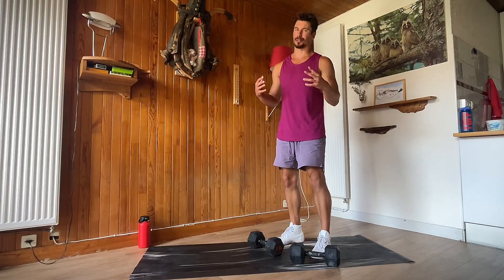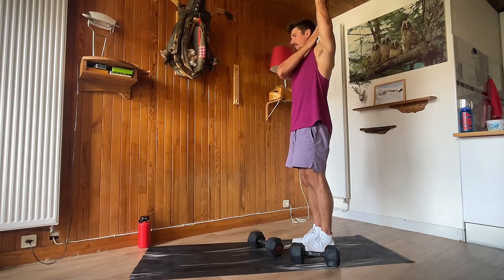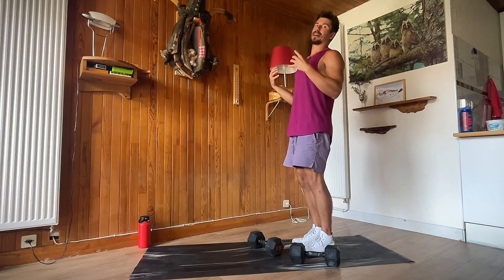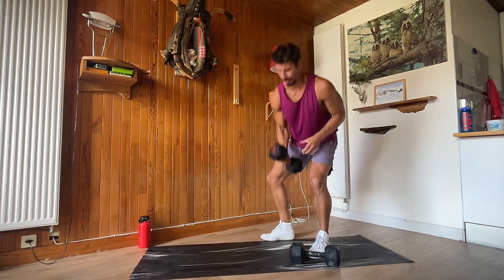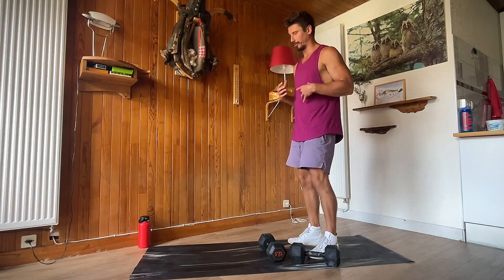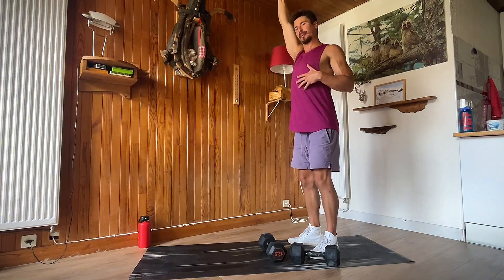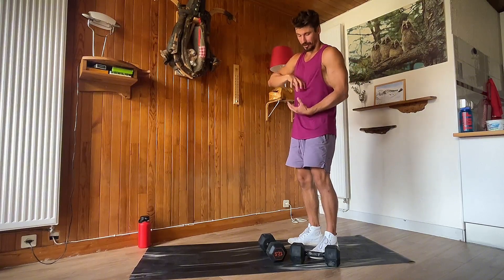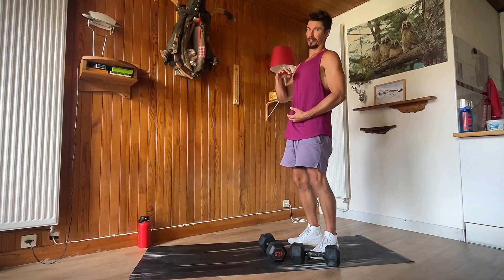How To Do Shoulder Presses | Home Workout Tutorial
Shoulder presses are one of my go to exercises to workout the delts. I love the feeling I get in those muscles when I do this move.

It can be little tricky, especially if we lack mobility in the shoulders/back area.

Here are my tips on how to do this move properly during our home workouts.
✅ Think about reaching directly at the ceiling with your hands
✅ Keep your torso upright
✅ Keep your ribs and pelvis parallel

Links___________________________________________________________________________________________________________________________________________

🏋️ Free six weeks program to help you build muscle and burn fat

I feel so lucky to have such an amazing YouTube community ❤️

This is my own personal workout and may not be suited for you. It is strongly recommended that you consult with your physician before beginning any exercise program. By engaging in this exercise or exercise program, you agree that you do so at your own risk. You agree that use of this information is at your own risk and hold Clem Fitness harmless from any and all losses, liabilities, injuries or damages resulting from any and all claims.